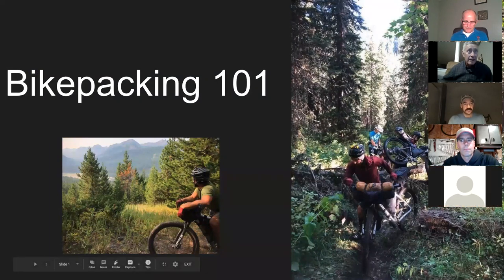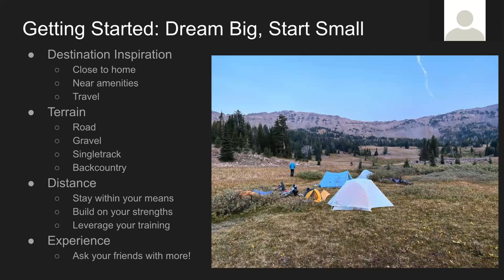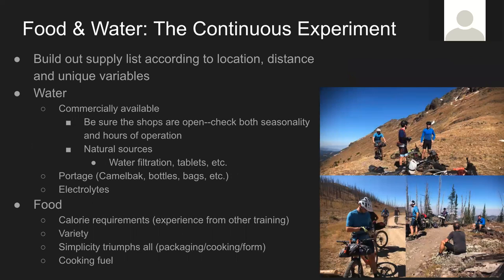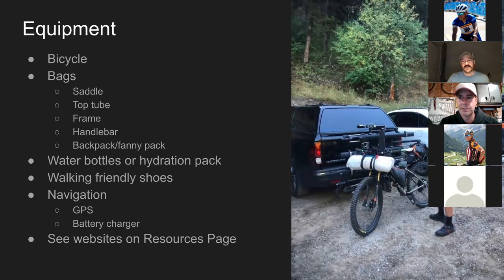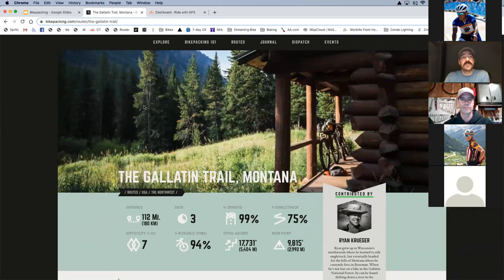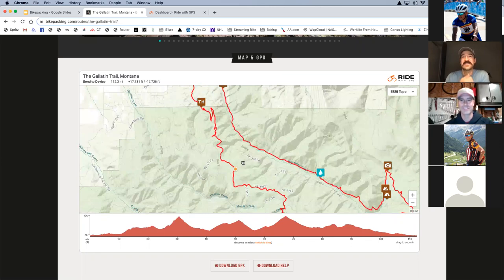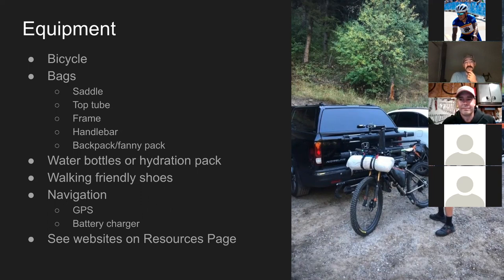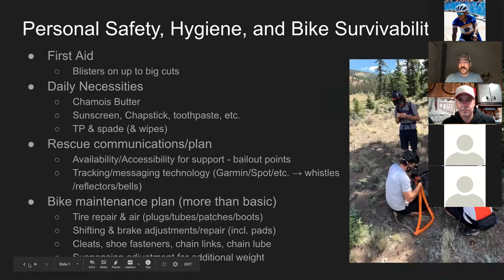Montana Mountain Biking Backpacking Trip: How to Make a Bike a Burden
John Rines and Vince Gatto will share their experiences and photos from a three-day, two-night backpacking ride from near Bozeman, Montana through the Custer Gallatin National Forest toward the Northern side of Yellowstone.  They packed their clothing, camping gear and nutrition on their mountain bikes, trekking a variety of terrain and trails.